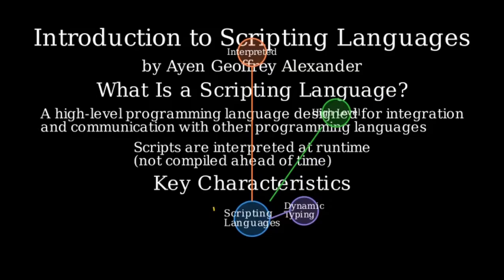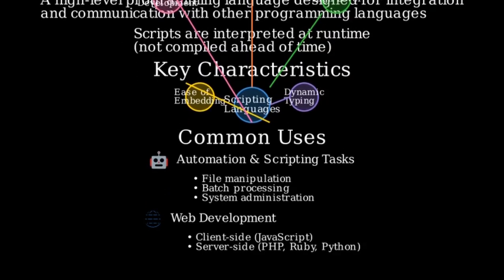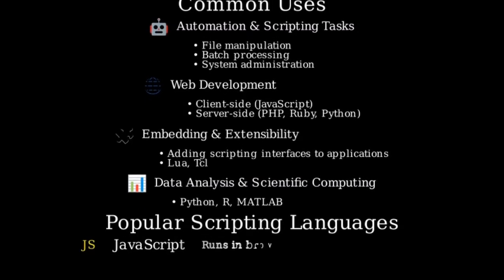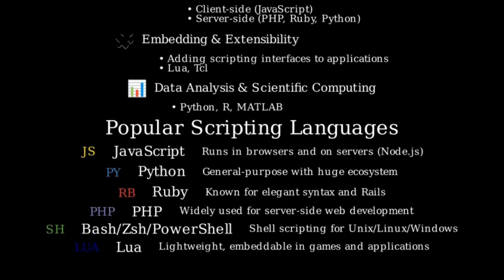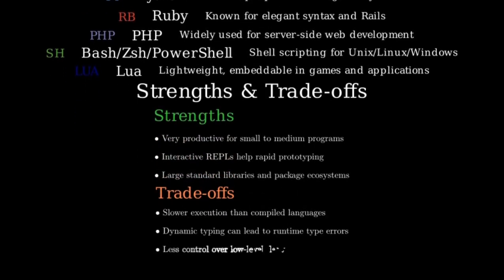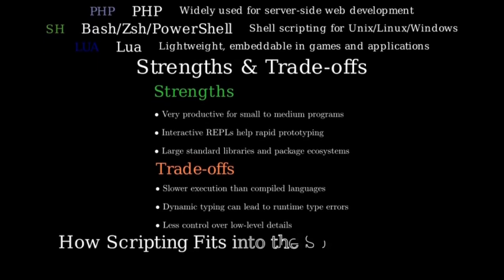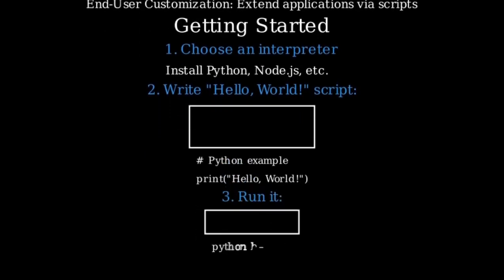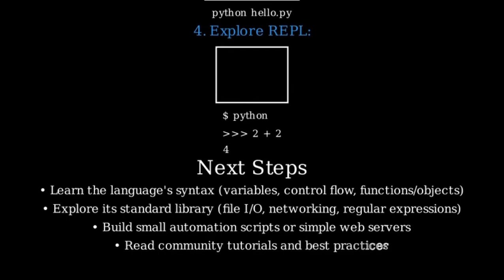INTRODUCTION TO SCRIPTING LANGUAGES